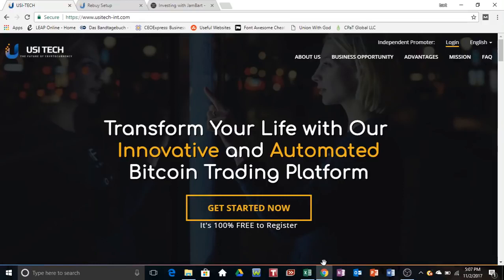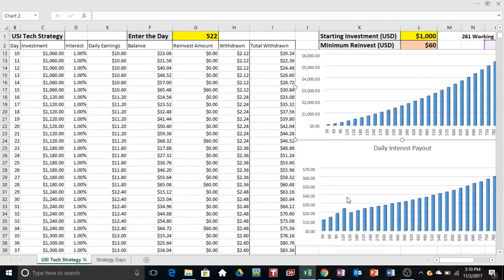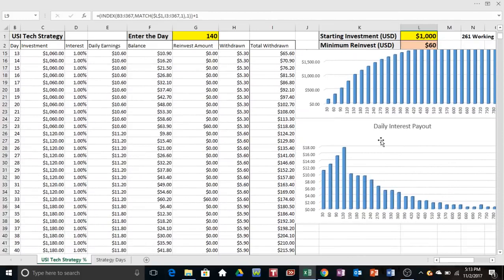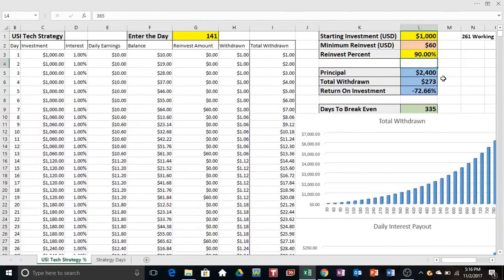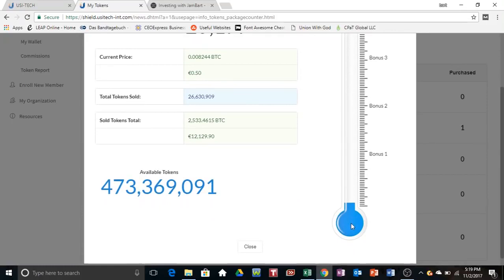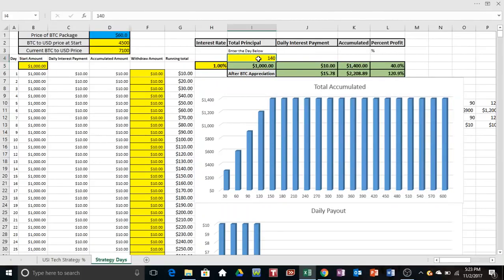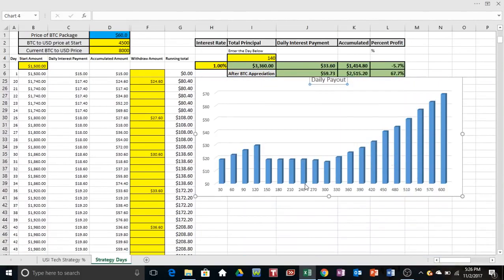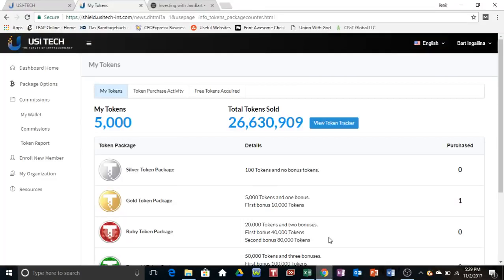Free USI Tech Calculator Earn 800% more than the Stock Market How to Calculator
First make your $60-$100,000 deposit into USI-Tech with the link above, then follow the steps in the video's to compound your earnings everyday and build a passive yearly income!

Earn $10 when you make your first purchase of $100 if you are looking to purchase more than 1k make a wire transfer from your bank.

USI Tech is a forex and cryptocurrency trading company that also does cryptocurrency mining. You can start with as little as 50 euro in bitcoin

They pay on average 1% daily for 140 working days (Mon - Fri) That's your original purchase price back plus 40% profit!

In my opinion this is a long term passive income opportunity that will be a great income for 2017 and beyond

**Remember guys there always a risk with any investment so be careful and only invest what you can afford to lose. Good luck to everyone! Due your research and your own due diligence before investing anywhere**

USI-Tech,
USI-Tech Review,
USI-Tech Scam
USI-Tech Bitcoin
USI-Tech mlm
USI-Tech English
United Software Intelligence
how to trade online
auto-trading
trading bitcoin
crypto trading
tutorial
how to grow my bitcoin
how to earn in bitcoin
earn more bitcoin
make bitcoin
passive income
Bitcoin trading
Bitcoin mining
arbitrage
Bitcoin investment
investment
retirement
how to save for retirement
USI Tech Review
USI Tech
becoming a millionaire

JetCoin
Jet Coin
ECoinPlus
Empowercoin
Empower Coin
Bit Coin
Alt currencies
Digital currencies
Crypto currencies
Bitclub Network
BitCoin Trading
Bitcoin mining
E-commerce
GladiaCoin
Gladia Coin
Revenue Sharing
RevShare
Bitcoin
Coinbase
BitPay
Coin Payments
CoinMama
LocalBitcoin
Blockchain

Jet Coin
Jetcoin
Jet-coin
Ecoin Plus
Ecoinplus
Empowercoin
Bitcoin
btc
double your bitcoin in 90 days
double your bitcoin in 60 days
double your bitcoin in 50 days
double your bitcoin in 40 days
JetCoin opportunity,
Jetcoin the earnings,
coinbase, bitcoin,
moneda virtual,
moneda digital,
Empower coin,
Jetcoin best team,
crowdfounding,
make money from home,
GladiaCoin English,
Empowercoin English,
JetCoin English
JetCoin Review
JetCoin Complan
JetCoin scam
JetCoin binary
Empowercoin Review,
Empowercoin Complan,
Empowercoin Scam,
Empowercoin Binary,

USI Tech Double your Money in 40 days 50 days 60 days 90 days 140 Days
USI Tech Youtube Guaranteed Signups
USI Tech Daily Income Deposit Proof
USI Tech Matrix Position
The Secret to win with Big with USI Tech
How to make $100 a Day with USI Tech Leaders
USI Tech Double in 90 Days Bitcoin 40 Days 50 days 60days
USI Tech Signup
USI Tech How to set up your transfer money to Coinbase Daily
How to Setup a USI tech Account
USI Tech The Next Big Thing
USI-Tech
JetCoin
Jet Coin
ECoinPlus
GladiaCoin
Gladia Coin
Bit Coin
Alt currencies
Digital currencies
Crypto currencies
Bitclub Network
Bit Club Network
Gladia Coin
BitCoin Trading
GladiaCoin
Bitcoin mining
Ryan University
Ryan Hauser
Ari Maccabi
Simon Stepsys
Frank Calabro Jr
Revenue Sharing
RevShare
Bitcoin
Coinbase
Coin Payments
CoinMama
Bitcoin mining